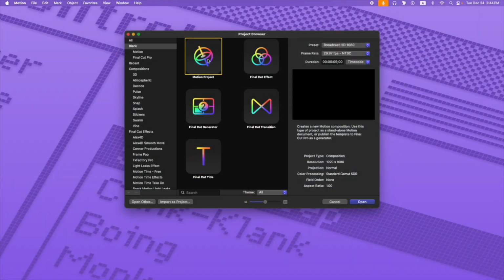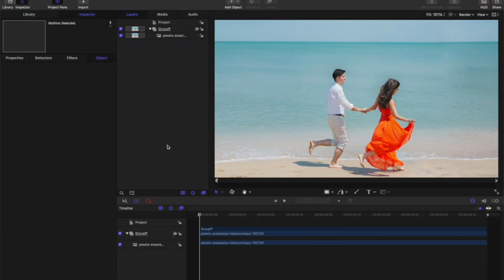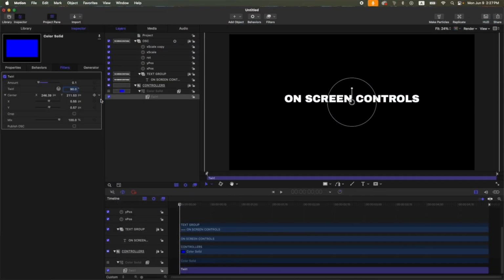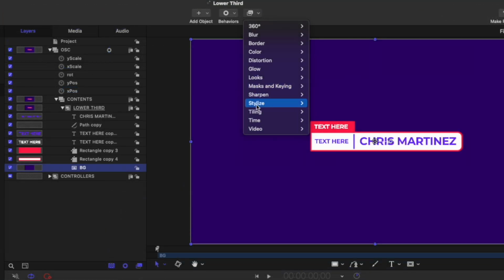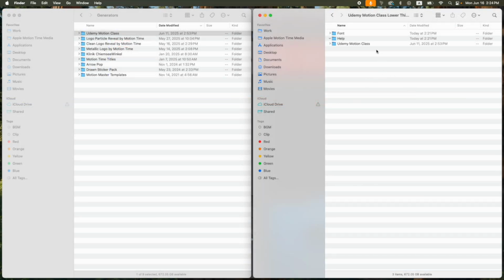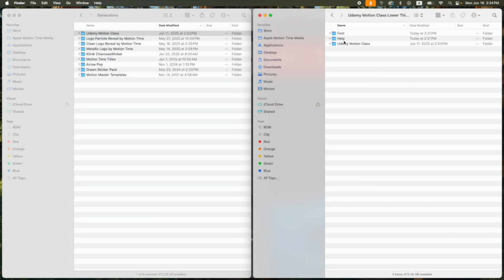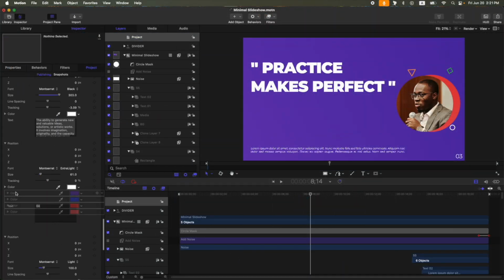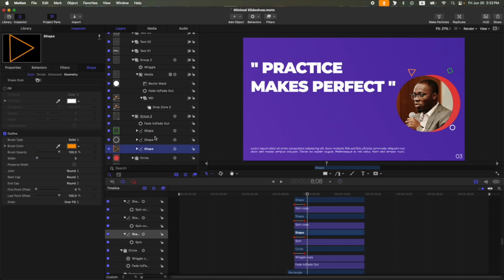Final Cut Pro Asset Creation using Apple Motion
Final Cut Pro Asset Creation Course with Apple Motion: Create Custom Titles, Transitions, Effects, and More Without Relying on Plugins

Stop settling for generic presets. If you’re a video editor, content creator, or motion designer looking to break creative limits, this course is your gateway to mastering custom asset creation for Final Cut Pro using the full power of Apple Motion.

In this hands-on course, you'll learn how to design and build professional-quality titles, transitions, lower thirds, effects, and generators—then publish them directly into Final Cut Pro as reusable, customizable templates. Whether you’re enhancing YouTube videos, building brand assets, or creating content for clients, this course teaches you how to create polished, dynamic visuals that elevate your storytelling.

You’ll start with the fundamentals of Apple Motion and quickly progress to building complete motion graphics projects from scratch. You’ll master techniques like keyframe animation, rigging for user controls, drop zones, parameter linking, and more.

By the end of the course, you won’t just be editing in Final Cut Pro—you’ll be creating the tools you wish it came with. If you’re ready to stand out, work faster, and unleash your creative control, this course is your essential toolkit.

No plugins. No limits. Just your vision—brought to life.